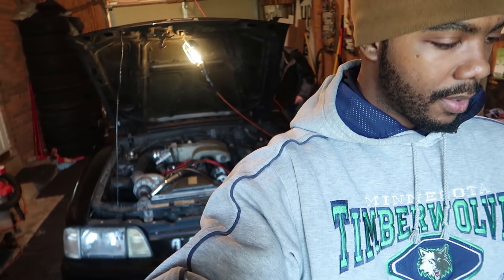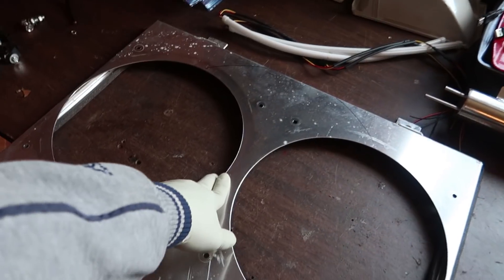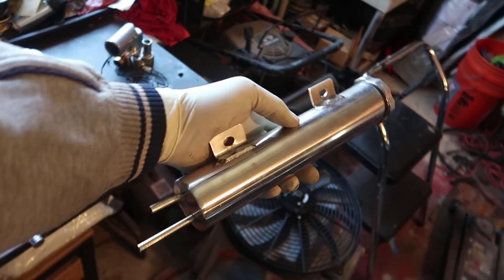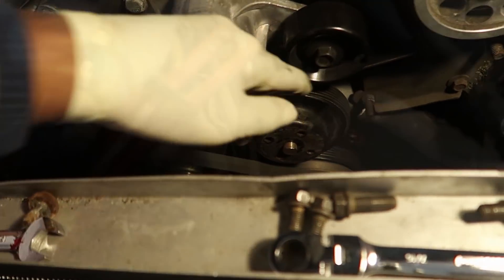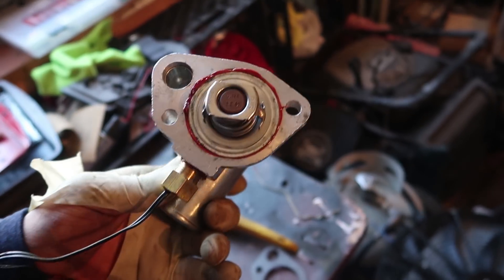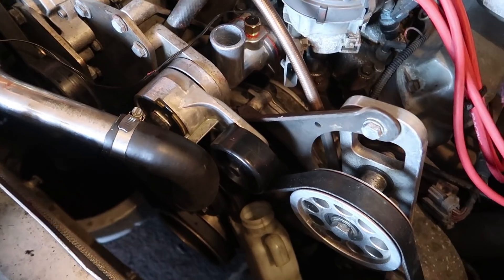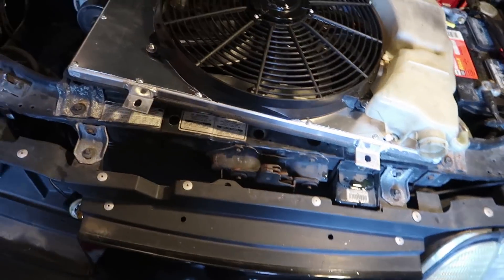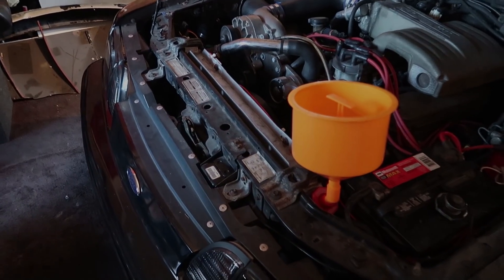Electric fan conversion with automatic switch: Foxbody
Today we install an electric fan using an automatic fan switch.